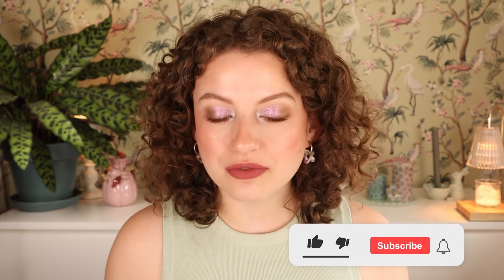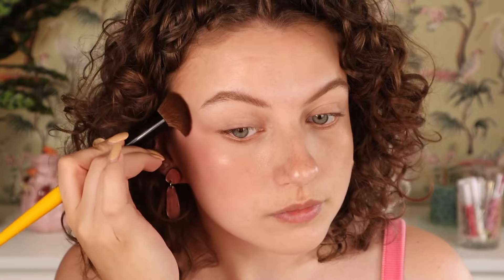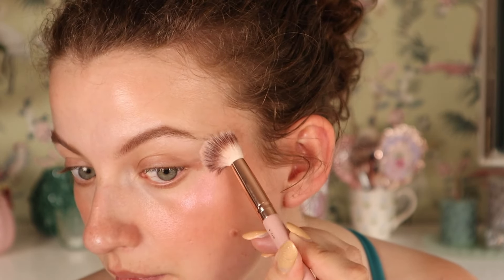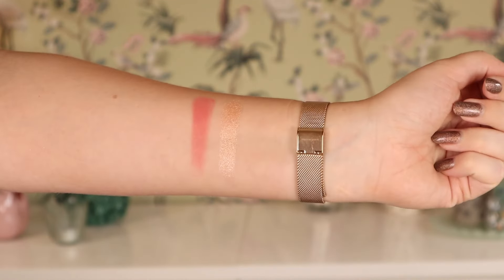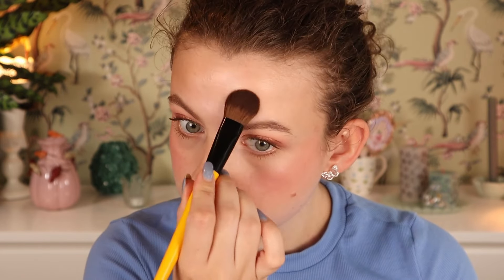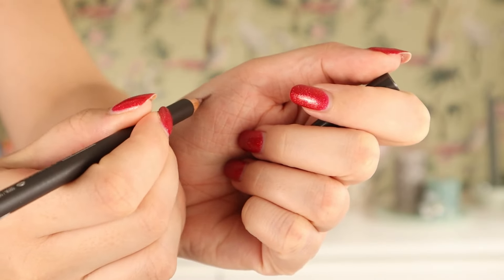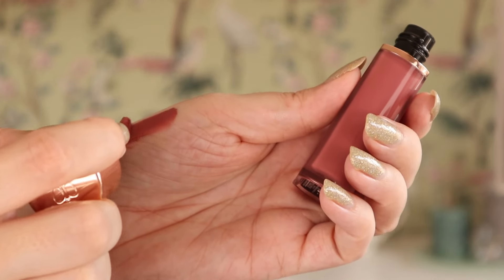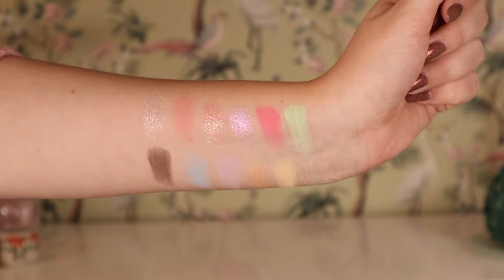BEST MAKEUP OF THE YEAR SO FAR / 2024 FAVORITES!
Hi thereee! In this video I'm telling you all about my yearly makeup favorites so far in all categories. Best blushes, bronzers, highlighter, lip- and eye products.

Products mentioned:
NYX Buttermelt Bronzer Butta Cup
Kiko Milano Gold Reflections Baked Bronzer 02 Sienna
Kiko Milano Days In bloom Cushion Blush 03 Elegant Pink
Kiko Milano Days in Boom 3-in-1 Silky All-over in 02 Rose Dreams
Juvia's Place Blushed Liquid Blushlighter in Rosey Posey Glow and Blush Lily Glow
Rare Beauty Soft Pinch Powder Blush in Happy and Cheer
Kiko Milano Gold Reflections Fusion Glow Blush in 01 Radiant Biscuit, 02 Sun-kissed Coral, 03 Luminous Mauve
Essence Metaglow Highlighter
Essence x Harley Quinn Metaglow highlighter 01 Rebel
Catrice Spage Glam highlighter 010 Beam Me Up!
Romand See Through Veil Highlighter in 02 Moonkissed Veil
Kiko Milano Gold Reflections Gleaming Waves All Over Highlighter 01 Magical Gold
Unearthly Cosmetics Dreamer Highlighter Palette
Kiko Milano Bridgerton Bouquet Blush & Highlighter Duo 01 Rose Ecstacy
Lunar Beauty Moonshroom highlighter palette
Catrice Slim'Matic Ultra Precise Brow Pencil Waterproof 020 Medium
Catrice All Matt Plus Shine Control Powder 001 Universal
Catrice Liquid Camouflage High Coverage Concealer 010
Singe Beauty F03 and F06 Face Brushes
Essence Lash Without Limits Brown
Romand Han All Fix Mascara L02 Long Ash
Catrice Generation Joy Lipliner C02 Real Rosewood
Catrice Plumping Lip Liner 150 Queen Vibes
Mac Lip Pencil Stone
Romand Glasting Color Gloss Rose Finch, Deepen Moor, Grapy Way
Kiko Days In Bloom Volumizing Lip Shine 04 Modern Mauve
Flower Knows Violet Strawberry Rococo Glowy Lip Gloss
Bridgerton Brilliant Bliss Lip Gloss 02 Blushing Nectarine
Catrice Generation Joy Lipstick C02 Real Rosewood
Kiko Milano Glossy Dream Sheer Lipstick in 202
Anastasia Beverly Hills Lip Velvet in Rosy Mauve
Catrice Shine Bomb Lip Lacquer
Catrice Space Glam Chrome Eyeshadow 010 Moonlight Glow, 020 Supernova, 030 Galaxy Lights
Kiko Milano Bridgerton Gilded Glaze Shimmering Cream Eyeshadow 01 Lady Whistledown's Whisper
Flower Knows Strawberry Rococo Violet eyeshadow palette
Oden's Eye x Judy Spring Dragon
Ensley Reign Lands of Enchantment eyeshadow palette
Unearthly Cosmetics Dreamer eyeshadow palette

What I'm wearing:
Kiko Milano Gold Reflections Fusion Glow Blush 02 Sun-Kissed Coral
Kiko Milano Gold Reflections Sunkissed Baked Bronzer 02 Sienna
Lethal Cosmetics x Avatar The Last Airbender eyeshadow palette in Air
Catrice Plumping Lip Liner in 060 Cheers To Life

About me
Age: 28
Skin type: normal/dry, very sensitive
Skin tone: fair/light, neutral/cool (light summer)
Nationality: Dutch
Camera: Canon M50 Mark II
Editing software: Davinci Resolve